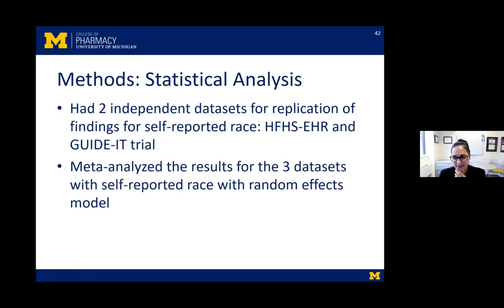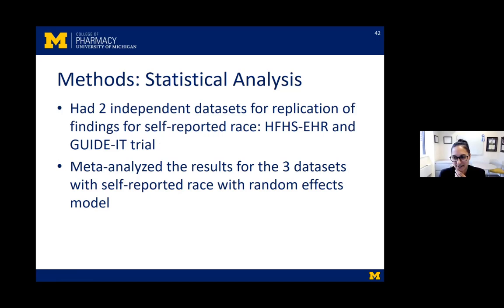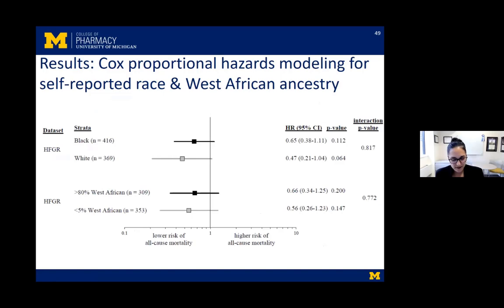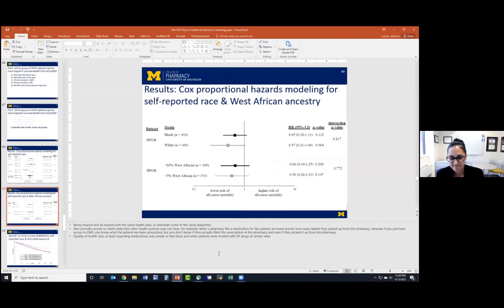Race in Healthcare: Race-Based Drug Recommendations in Cardiology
Race in Healthcare is a new monthly lunch and learn series, whose goal is to share information about the role race is playing in healthcare, and to dispel misinformation in medicine that is race based. Dr. Regina McClinton interviews experts and pharmacy students about different topics in medicine. The topic for April is “Race-Based Drug Recommendations in Cardiology”, and features Dr. Jasmine Luzum.